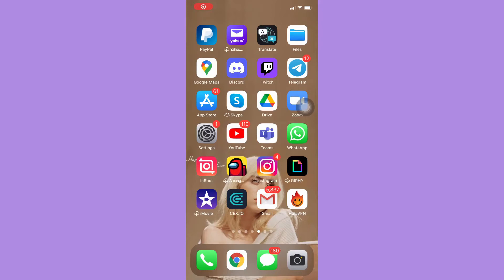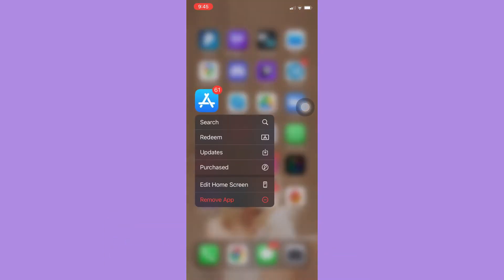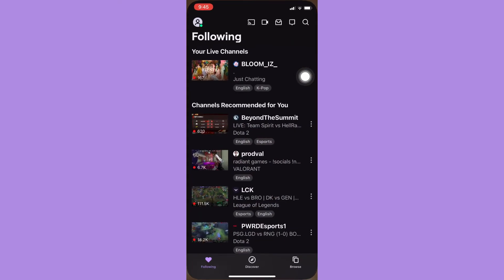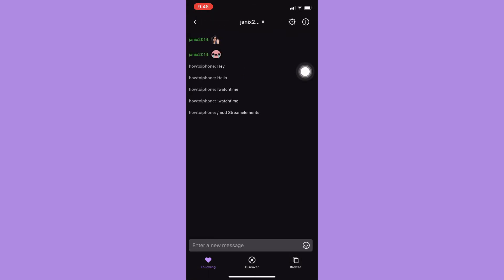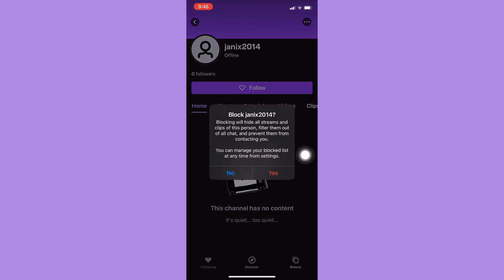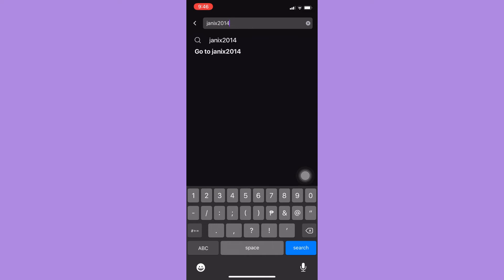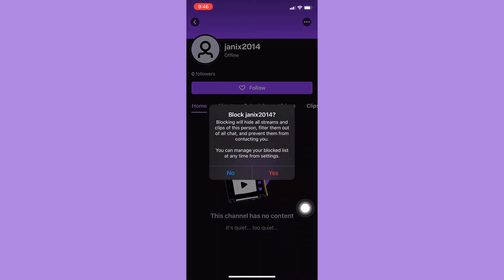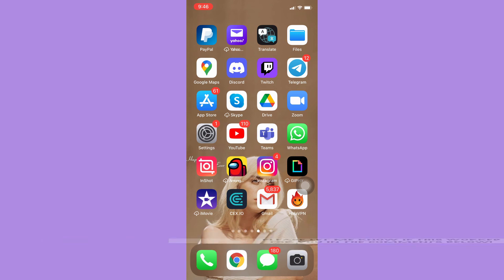How to Block Someone on Twitch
Learn How to Block Someone on Twitch

In this video, I will show you‎‎‏‏‎ ‎how to block someone on twitch